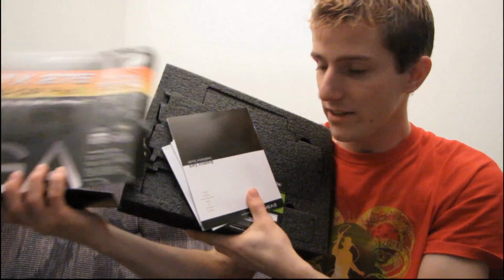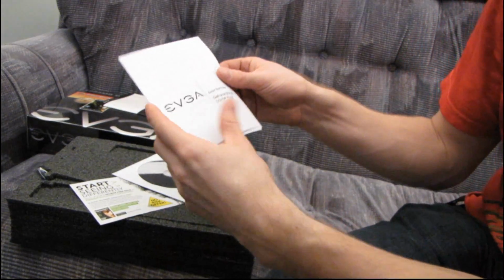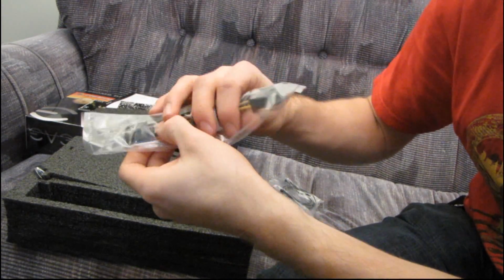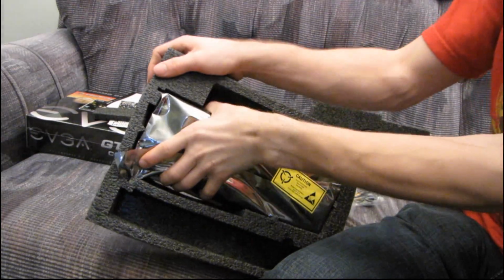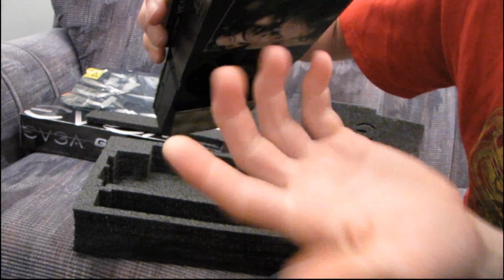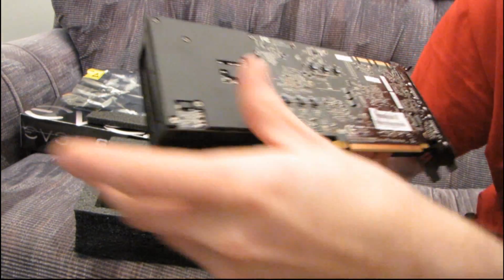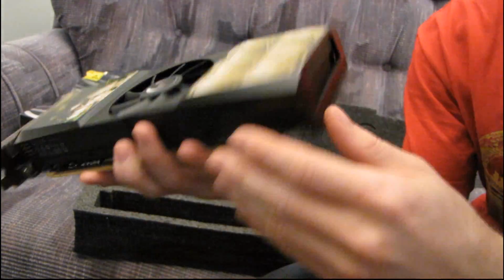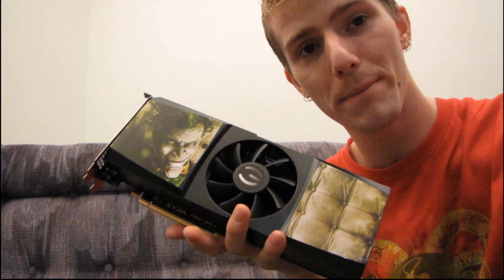eVGA GTX 275 Co-op PhysX Edition w/ GTS 250 Built-In Unboxing & First Look Linus Tech Tips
This is a VERY unique product. I guess I kinda expect this sort of thing from ASUS or Zotac, but not from eVGA. It's a GTX 275 with a GTS 250 glued on for PhysX support. Very cool.